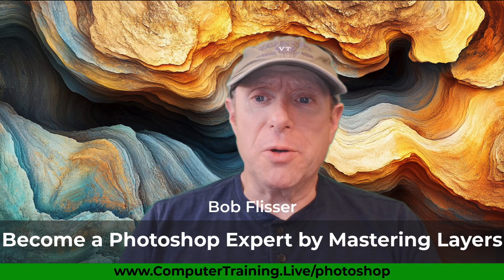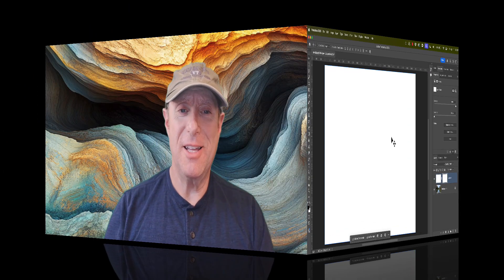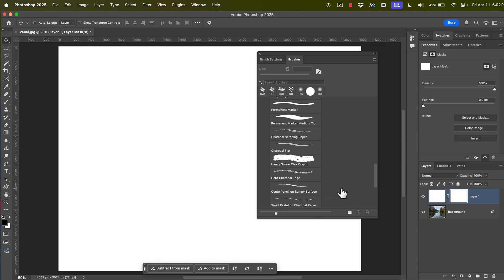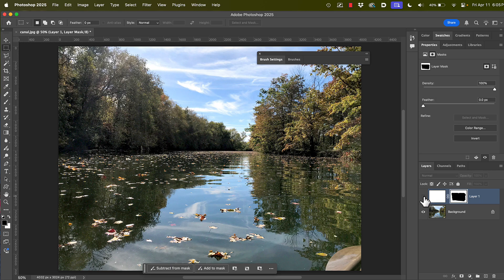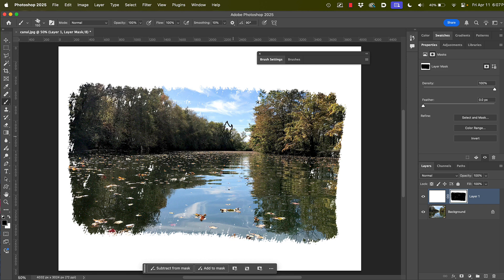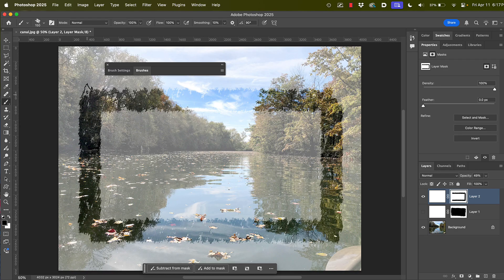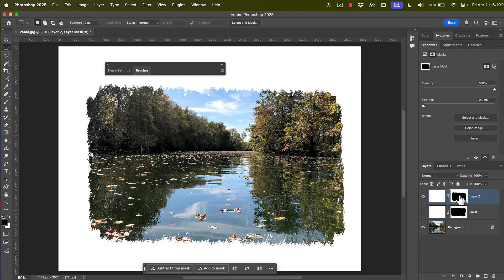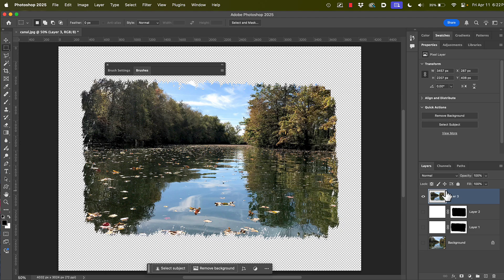How to create rough or torn edges in Photoshop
Online courses:

Become a Photoshop Expert in a Day by Mastering Layers

BlueSky: @DragonBoatGuy
Threads: BobFlisser
Clapper: @DragonBoatGuy

You've seen images with rough or torn borders. That makes images more interesting, like they're popping off the page. There are several ways of doing it, and in this video, I'll show you the fastest and easiest way.